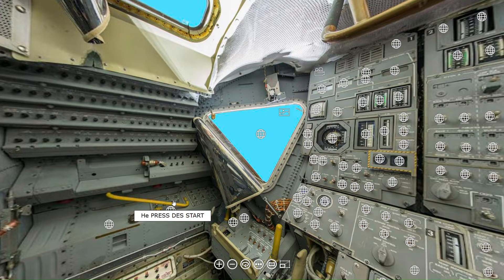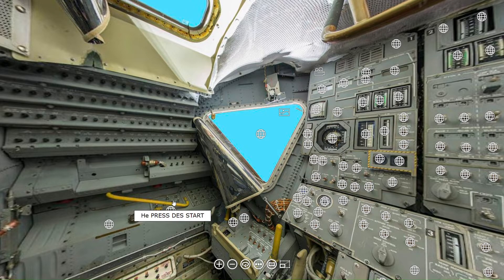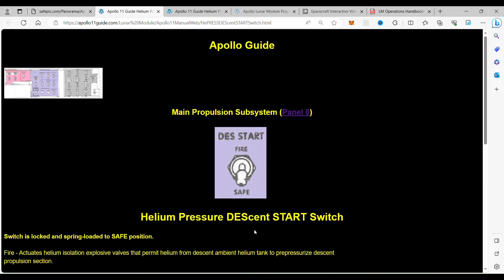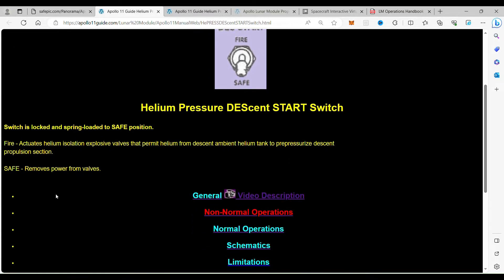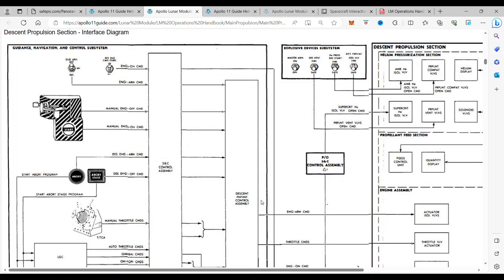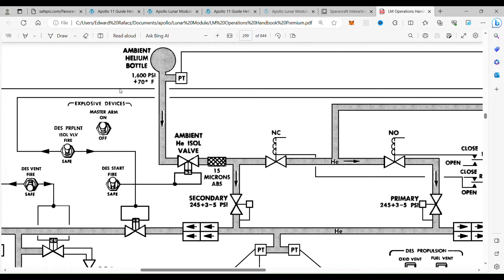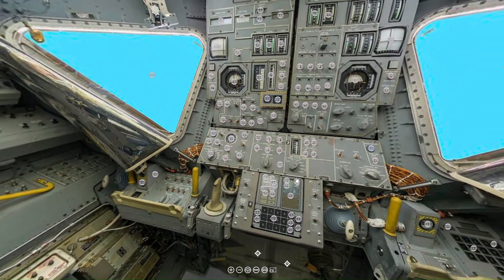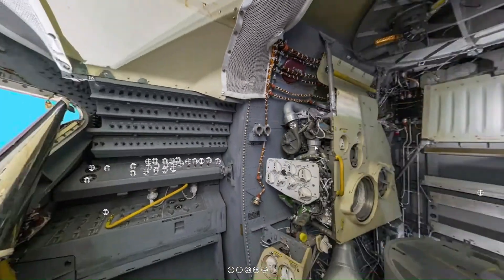Lunar Module Helium Pressure Descent Start Switch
Welcome to Spacecraft Guide, your go-to channel for exploring the most iconic spacecraft in the world! In this episode, we're taking a deep dive into the Apollo lunar lander, specifically focusing on the Descent engine. We'll be working with Panel 8, which deals with explosive devices, and our spotlight is on the helium pressure descent start switch.

This switch is an essential component, and when you click on it, you'll be transported to the helium pressure descent start page. It's designed to be locked and spring-loaded in the safe position. In the "fire" position, it activates the helium isolation explosive valves, allowing helium from the Descent ambient helium tank to pressurize the Descent propulsion section. In "safe" mode, it disarms the system by removing power from the valves.

Don't miss this exciting episode as we unravel the inner workings of this iconic spacecraft component.